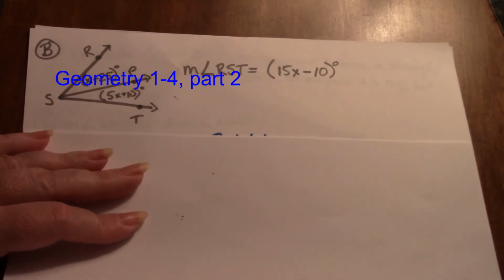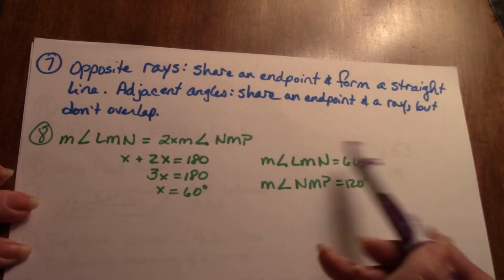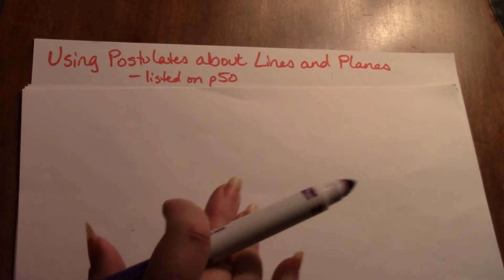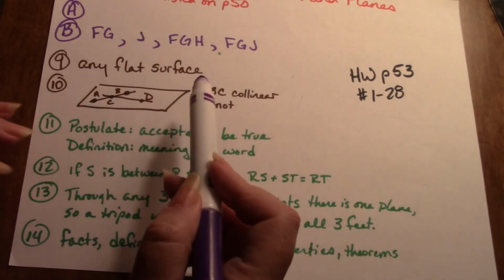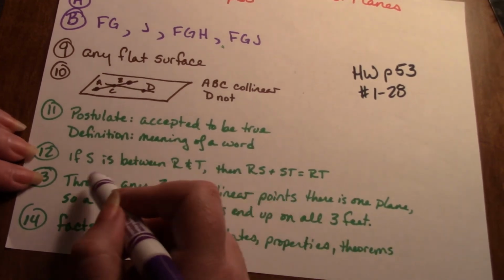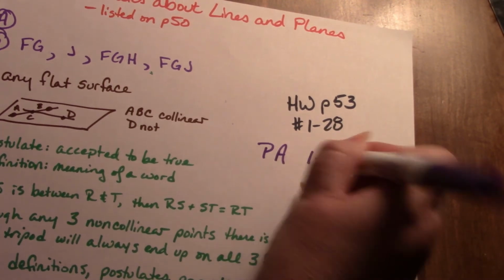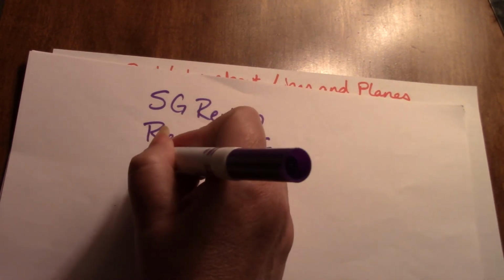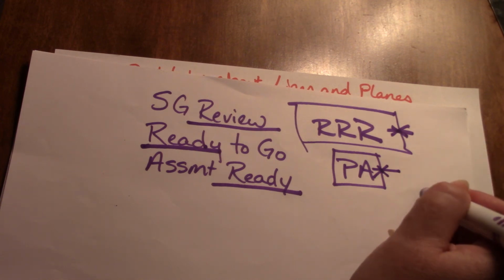Geom 1-4b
Geometry 1-4, Part 2